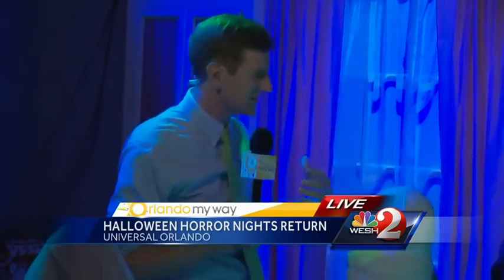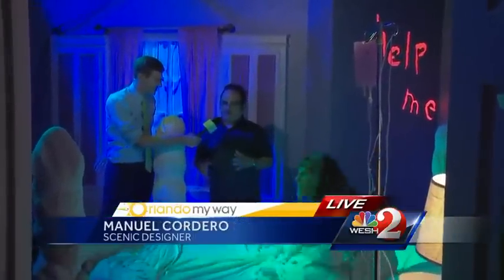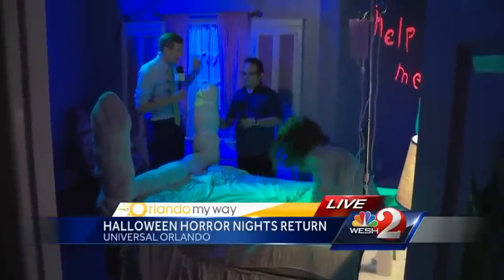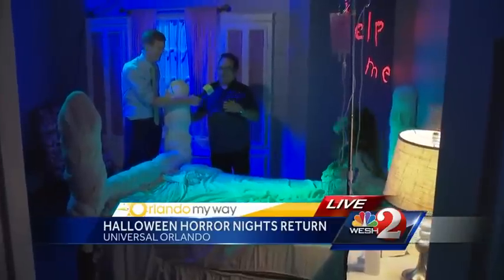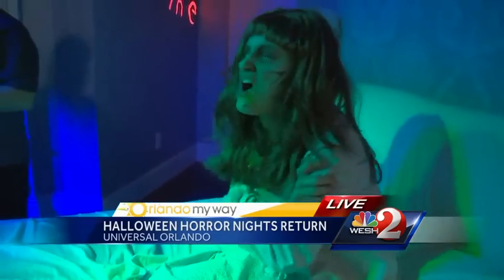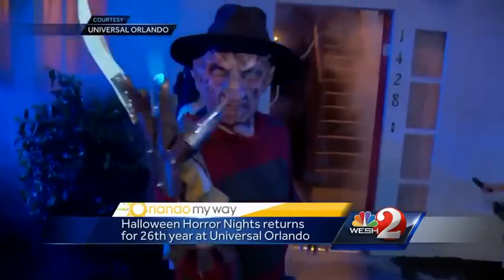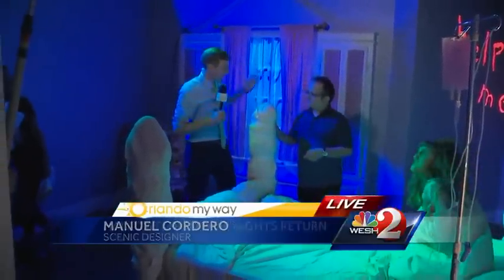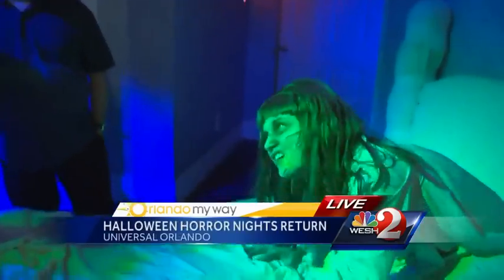Scenic designer talks about 'The Exorcist' house at HHN26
A scenic designer for Halloween Horror Nights 26 talks with Orlando My Way's Jon Busdeker about 'The Exorcist' house.